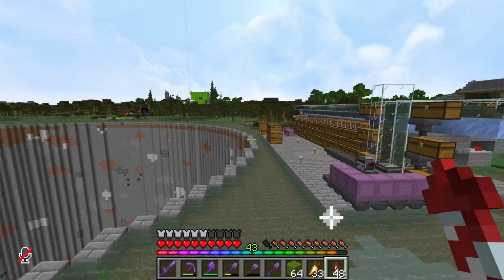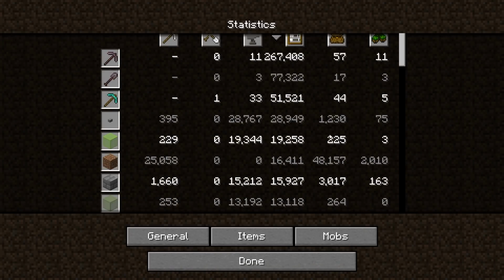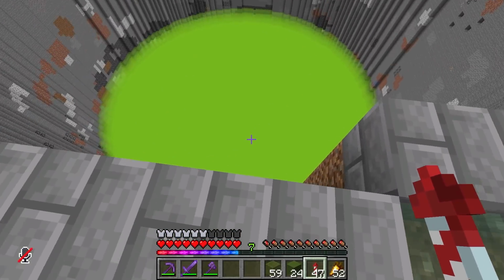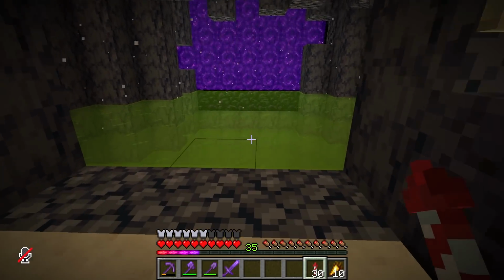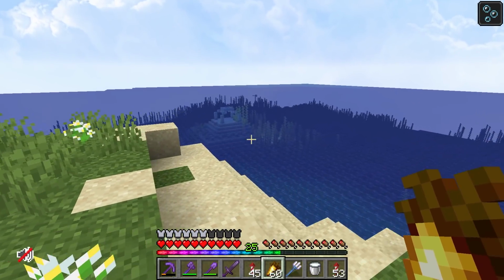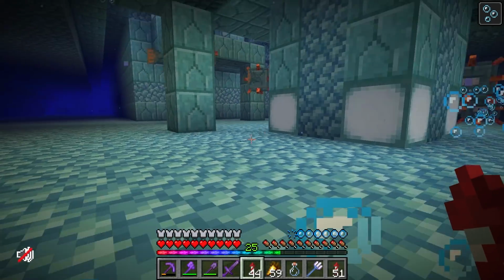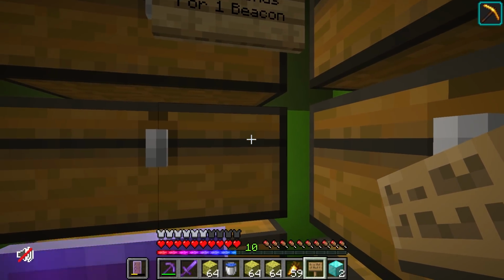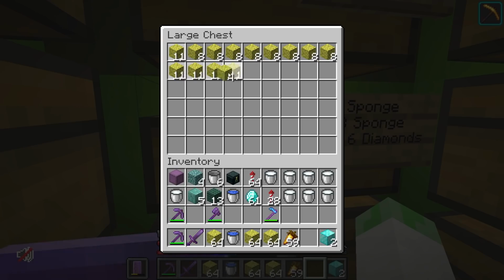Hermitcraft 8 - Ep. 9: THE SLIME PIT! (Minecraft 1.17 Let's Play)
►––– Description –––◄
Welcome to Season 8 of Hermitcraft!  Season 8 of Hermitcraft is currently being played on Minecraft 1.17 Caves & Cliffs Part 1!  In this Minecraft Let's Play for 1.17, you will see things like farms, tutorials, and all sorts of fun!

Song:
Tokyo Machine - HYPE
Tokyo Machine - OKAY

►––– Support –––◄

►––– Links –––◄